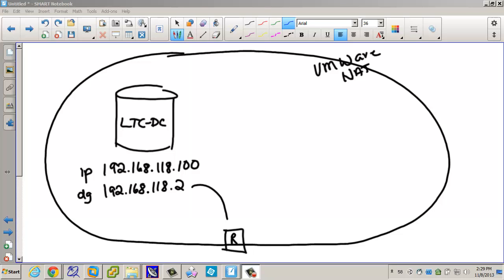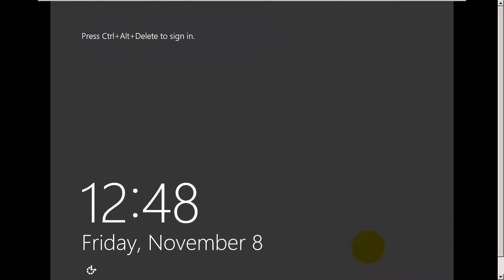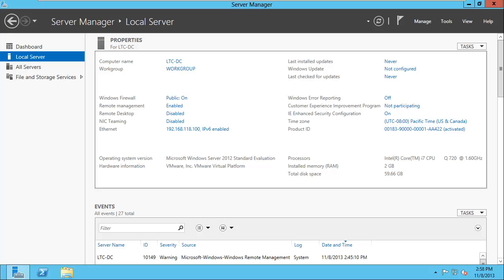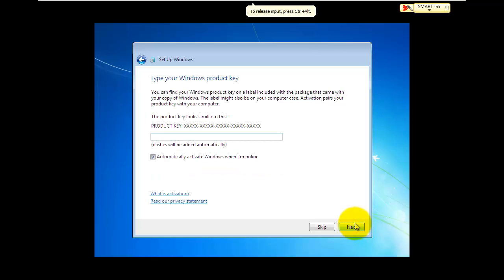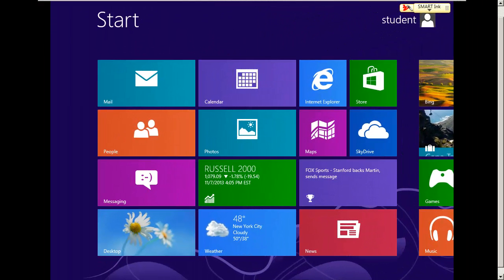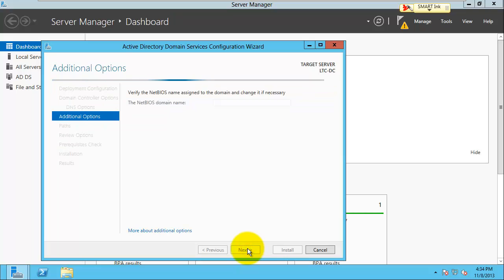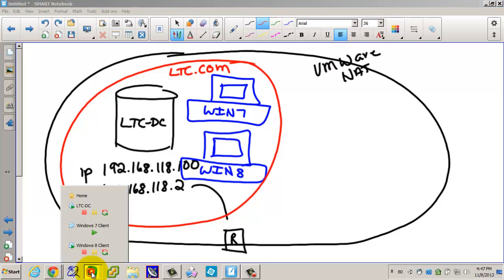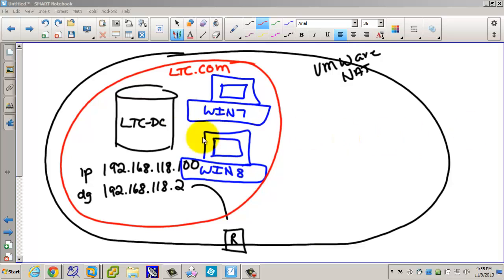Active Directory Domain Services Installation